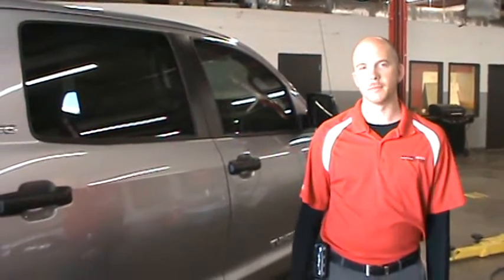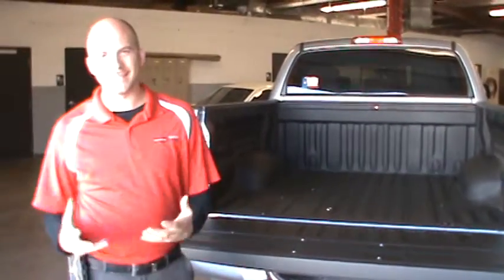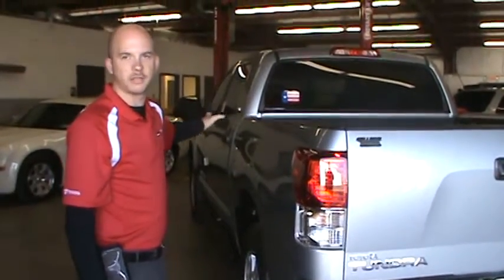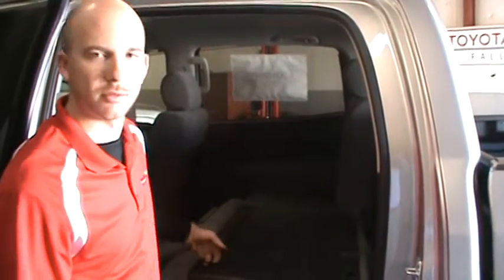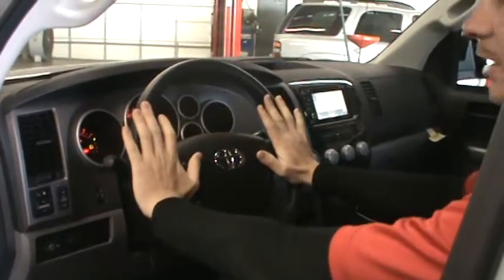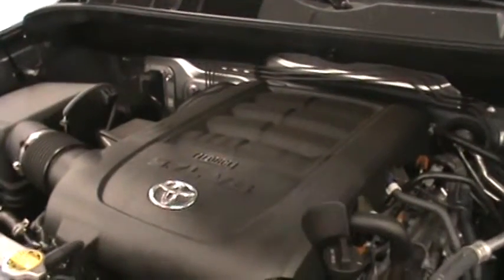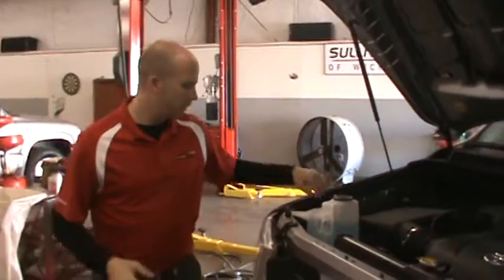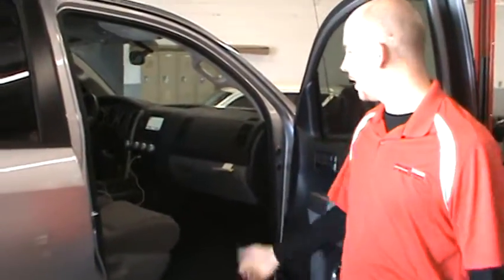Clay Yonts walks you around a 2012 Tundra CrewMax at Sullivan Toyota of Wichita Falls...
Sullivan Toyota of Wichita Falls